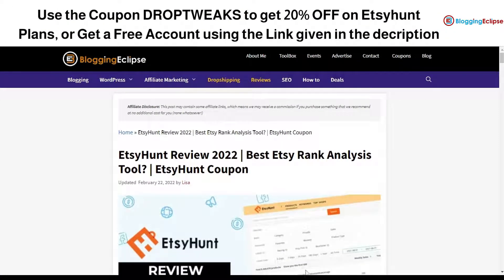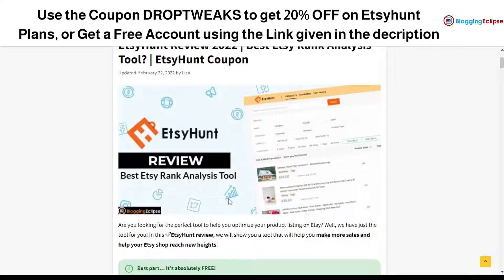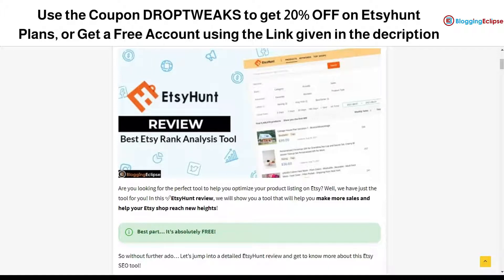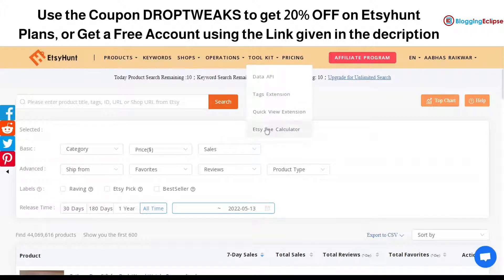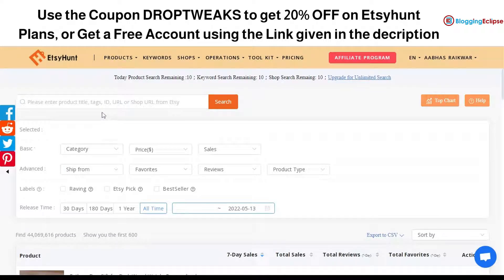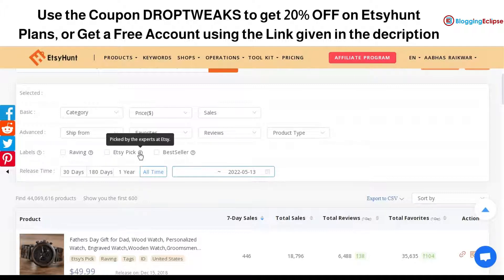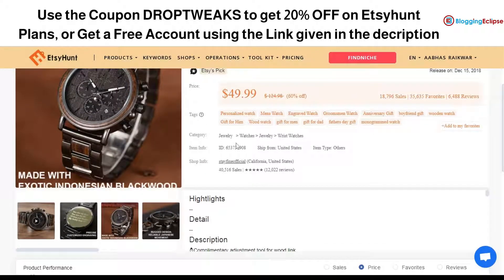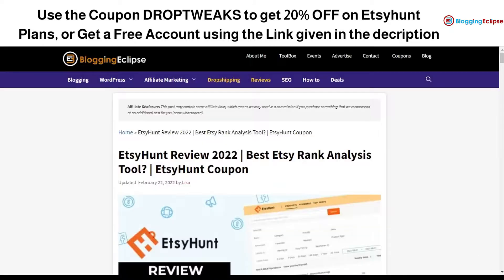Etsyhunt Review | Everything you need to know to Smash Etsy Selling Business | Etsyhunt free trial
✅ Use the Coupon code: DROPTWEAKS to get upto 20% OFF

This Etsyhunt review is a little bit different from my usual videos. I'm going to be doing a review of a new Etsy hunting tool called Etsyhunt.com
I'll be giving you an overview of what it does, how to use it, and some tips and tricks for getting the most out of it.

I'll also be reviewing Etsyhunt's important features and telling you everything you need to know about how it works! I'll also show you how to get your hands on a free trial of the product.

BloggingEclipse